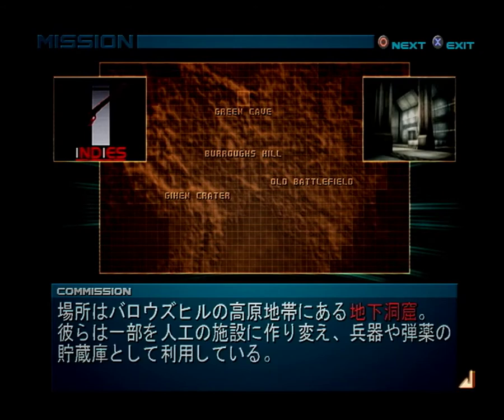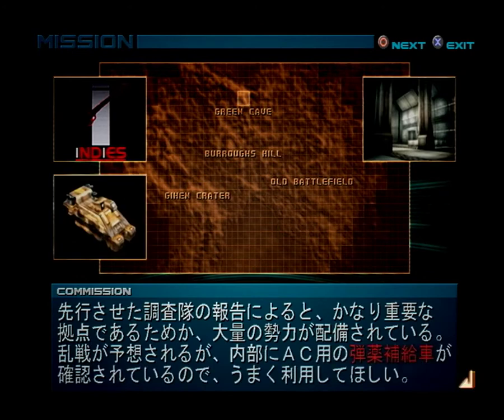AC2 AA バロウズヒル「GRAVE WARKER」